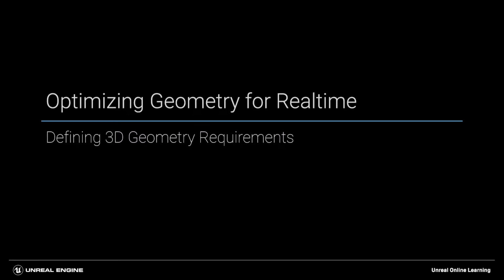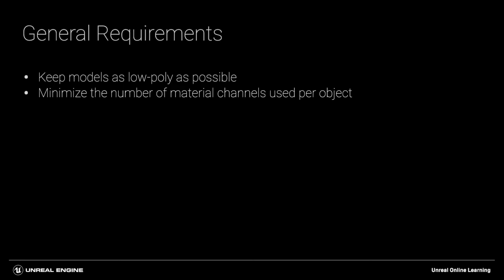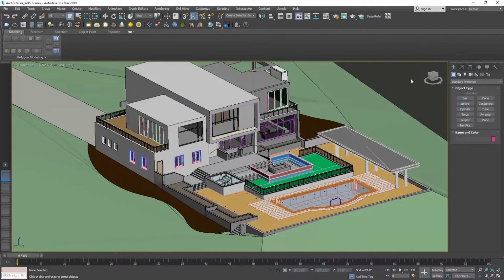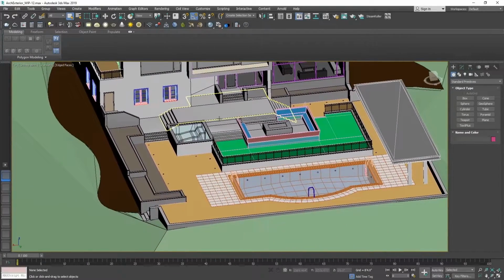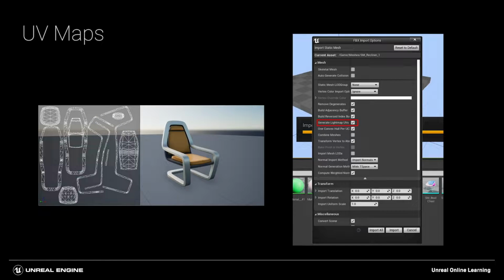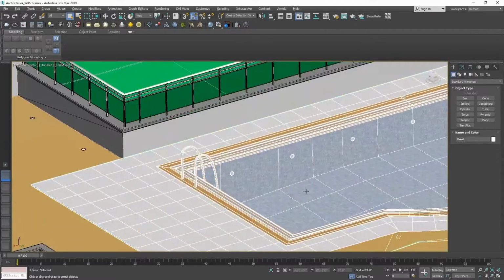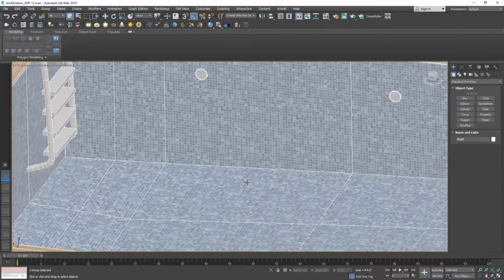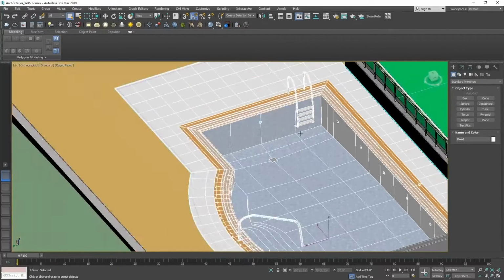Defining 3D Geometry Requirements